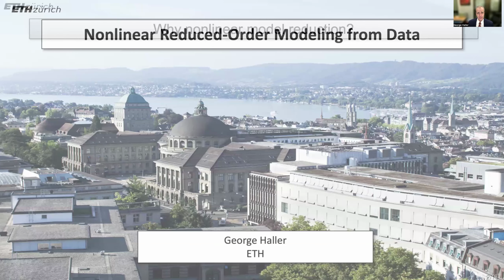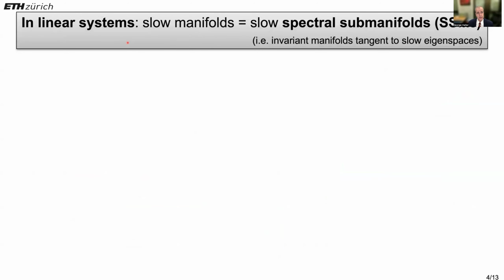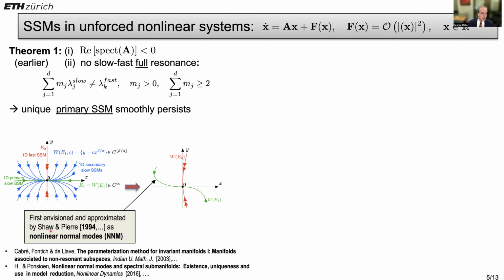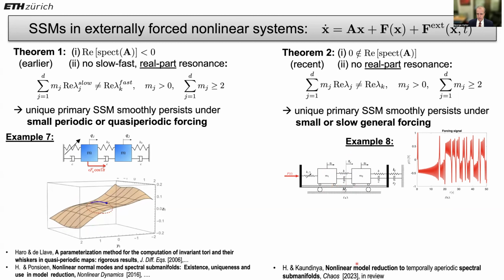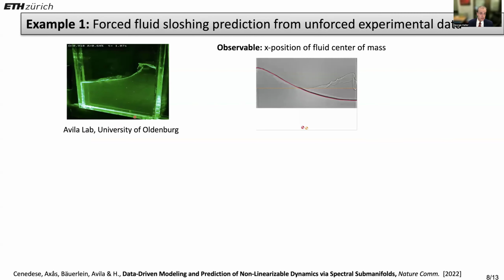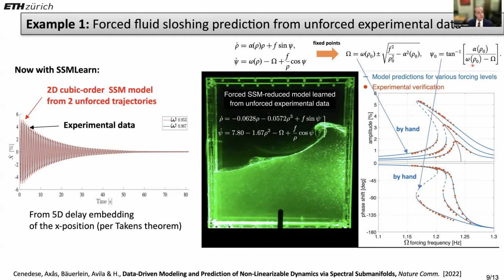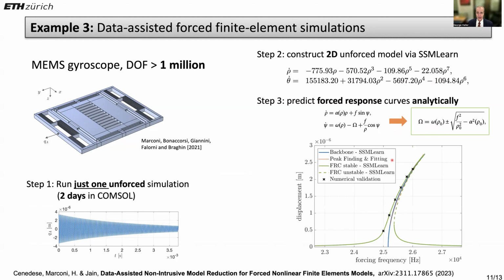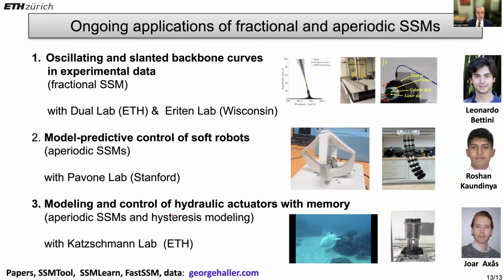Nonlinear Reduced-Order Modeling from Data by Prof. George Haller.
NODY Webinar, February 22, 2024.

I discuss a recent dynamical-systems-based alternative to machine learning in the data-driven reduced-order modeling of nonlinear phenomena. Specifically, spectral submanifolds (SSMs) represent very low-dimensional attractors in a large family of physical problems ranging from wing oscillations to transitions in pipe flows. A data-driven identification of the reduced dynamics on these SSMs gives a rigorous way to construct accurate and predictive reduced-order models for solids, fluids, and controls without the use of governing equations. I illustrate this on problems that include accelerated finite-element simulations of large structures, prediction of transitions in pipe flows, reduced-order modeling of fluid sloshing in a tank, and model-predictive control of soft robots.